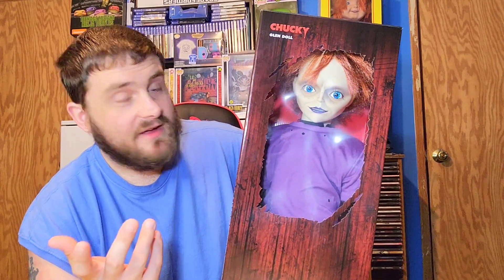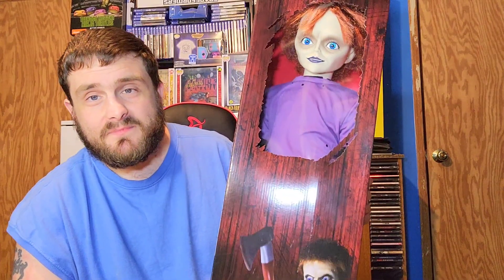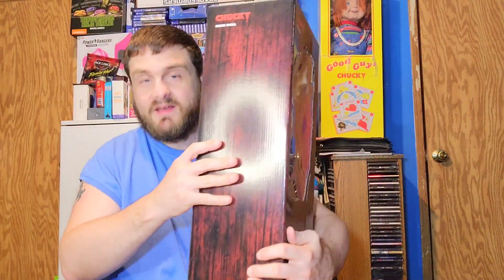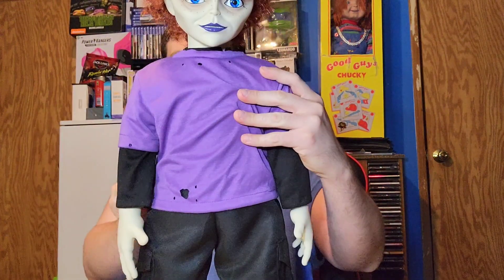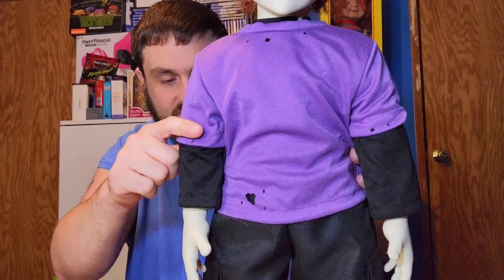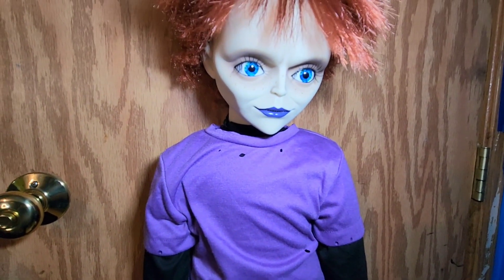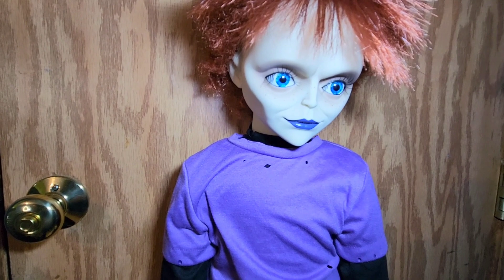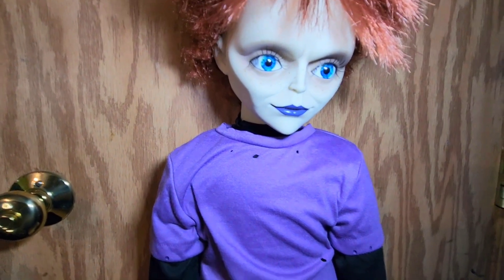Seed Of Chucky:Chucky's Son Glen Doll From Spirit Halloween|Review!